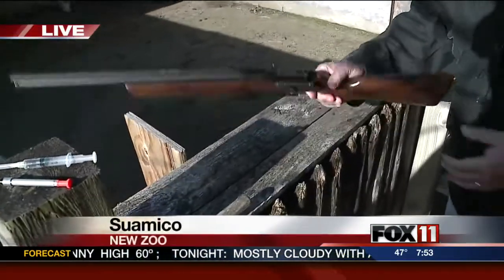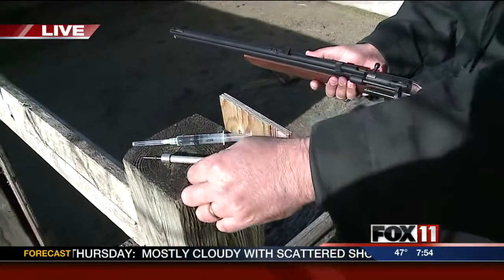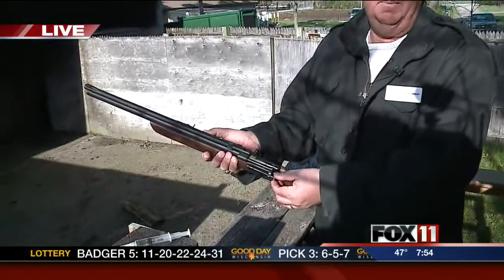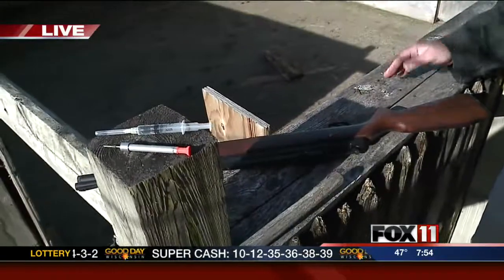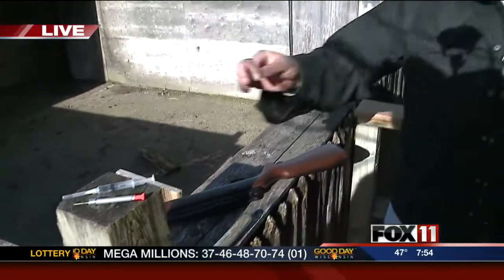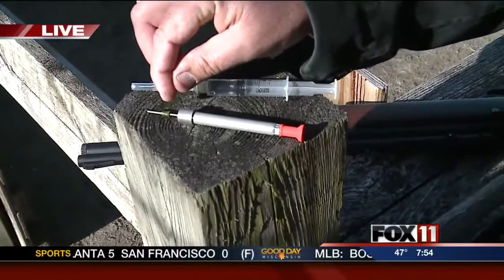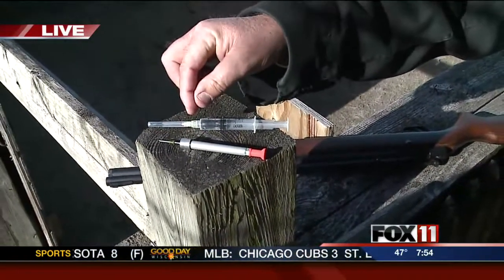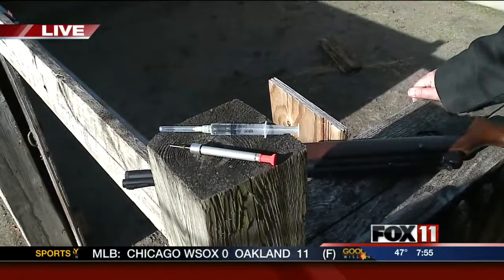White Tail Deer Check-Up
NEW Zoo